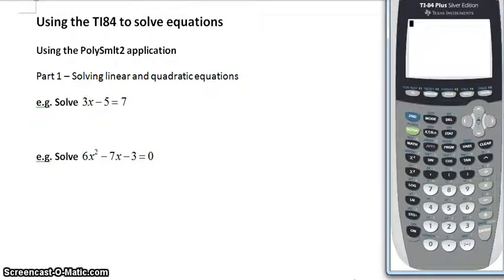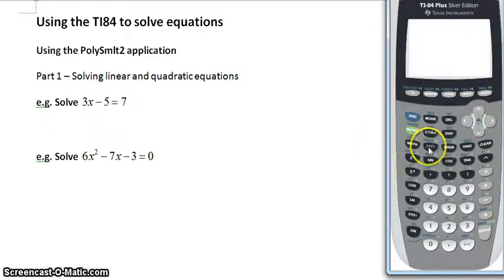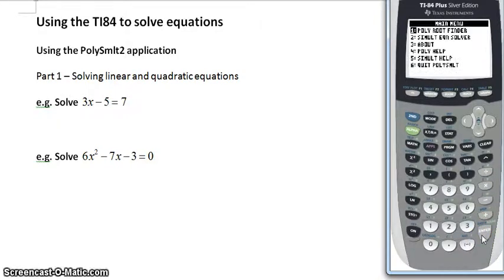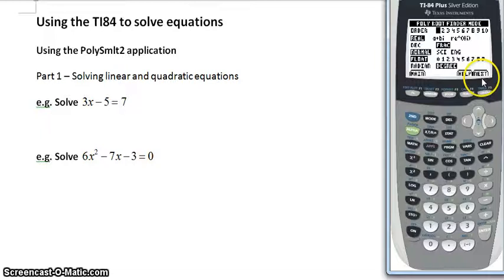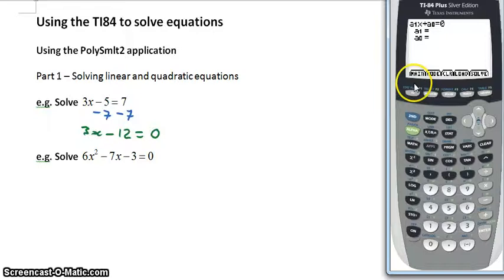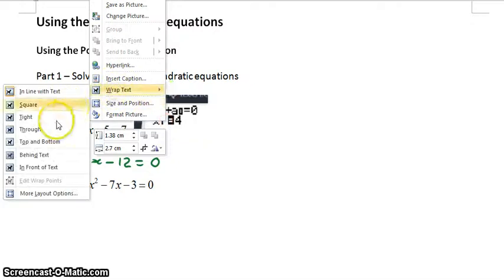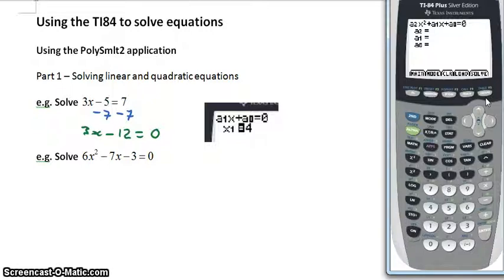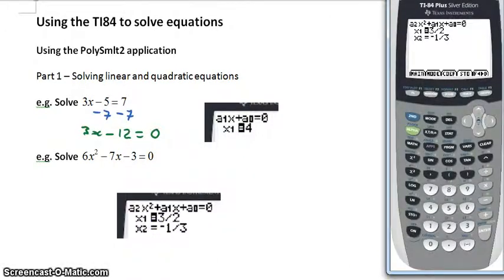Using PolySmlt2 to solve polynomial eqns